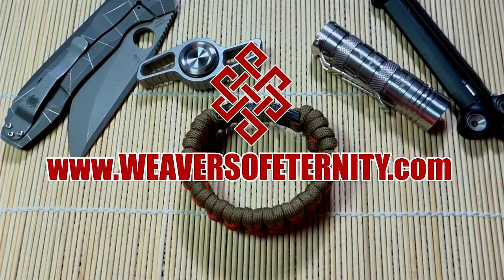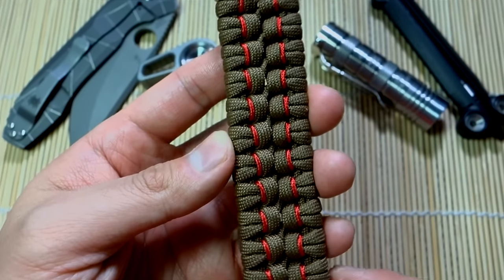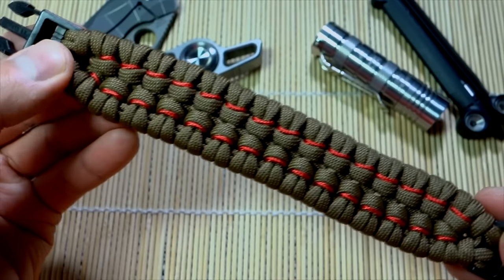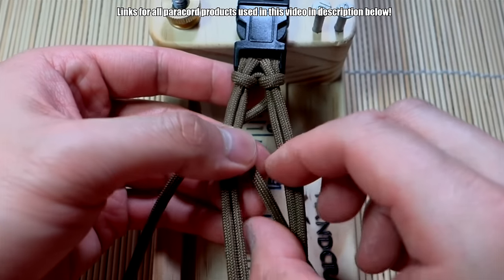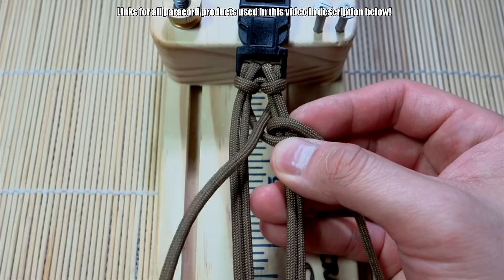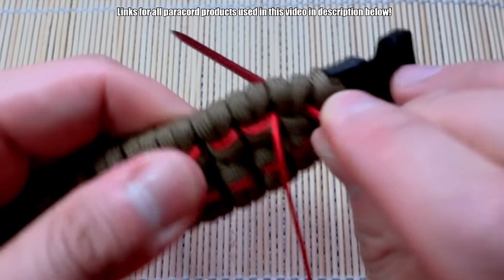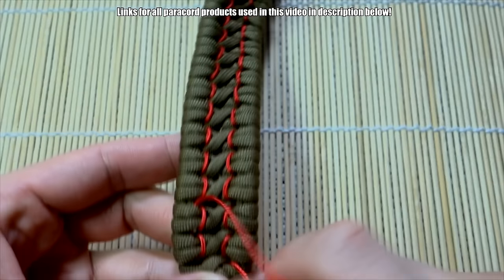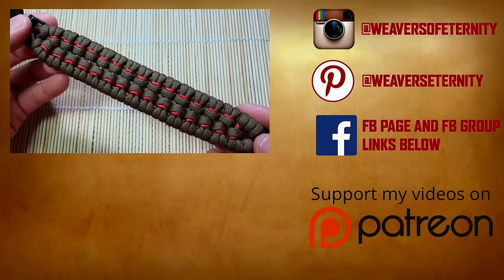How to Make a Stitched Chain Sinnet Paracord Bracelet Tutorial